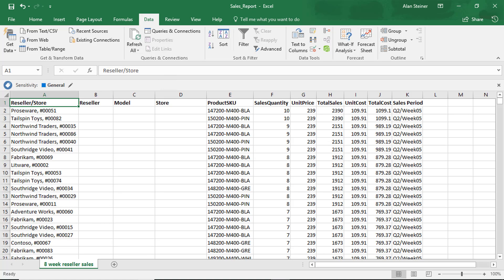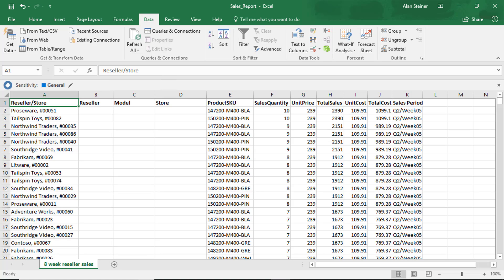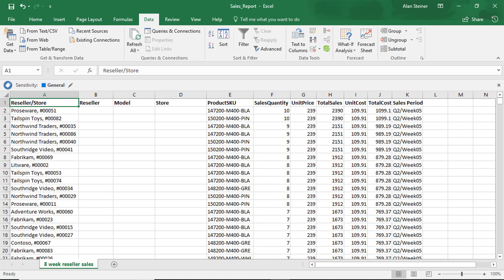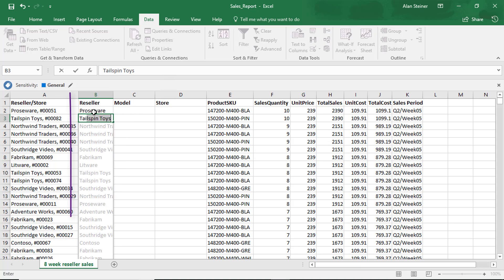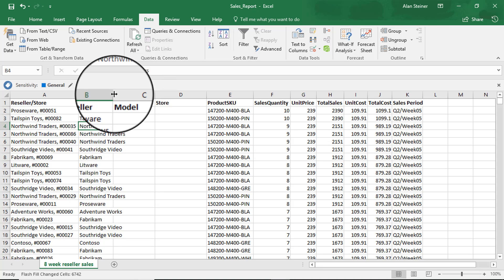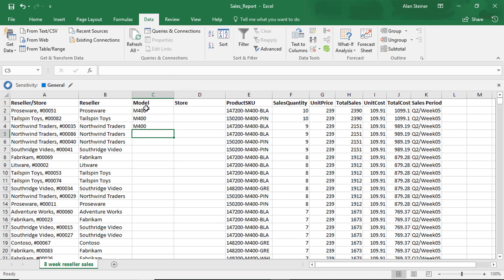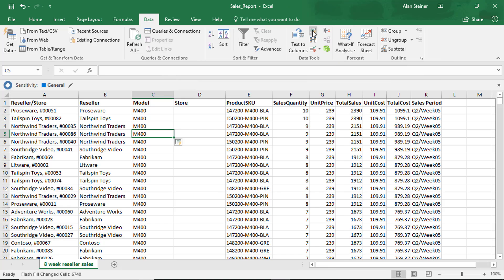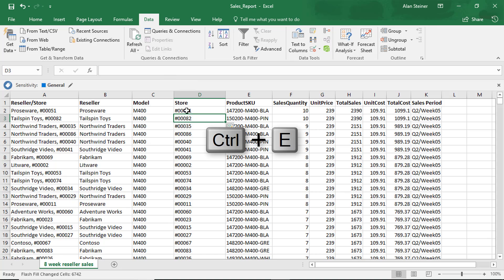TIP!Tuesday - Using Flash Fill in Excel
Use the shortcut CTRL+E to activate Flash Fill and break up your columns in your worksheets.